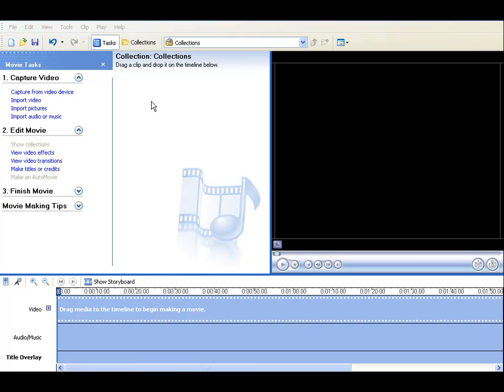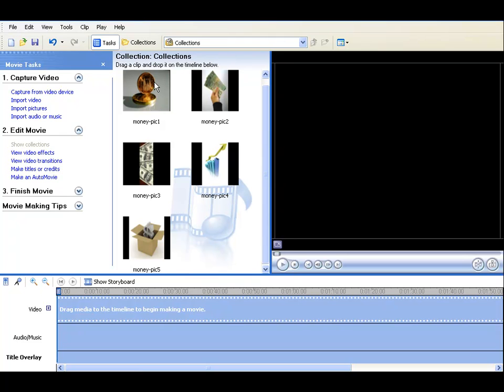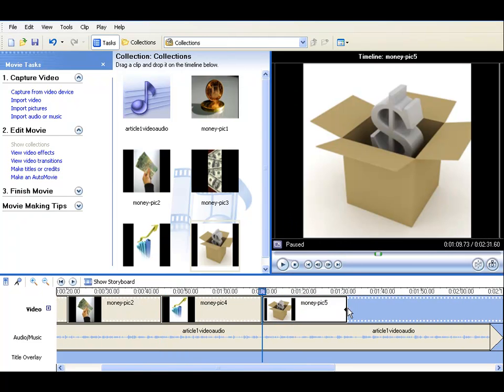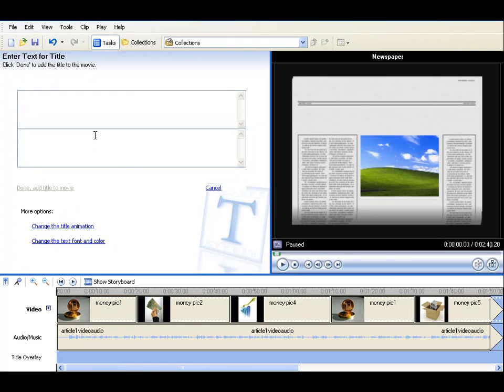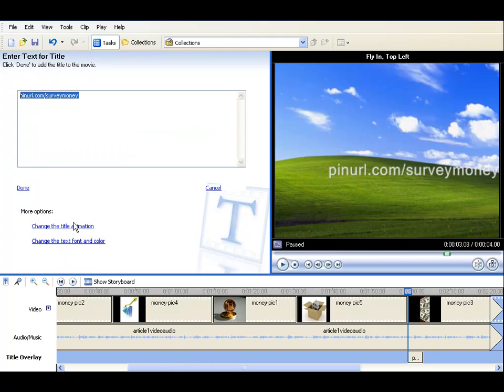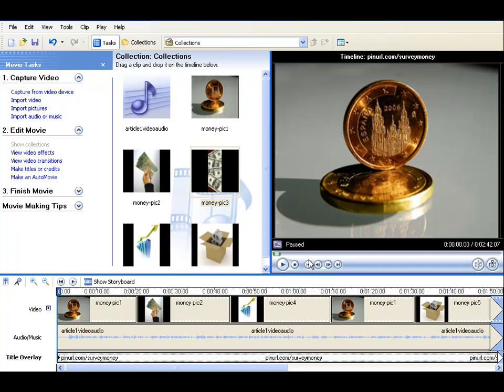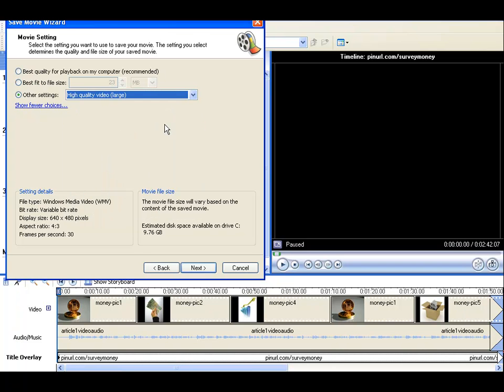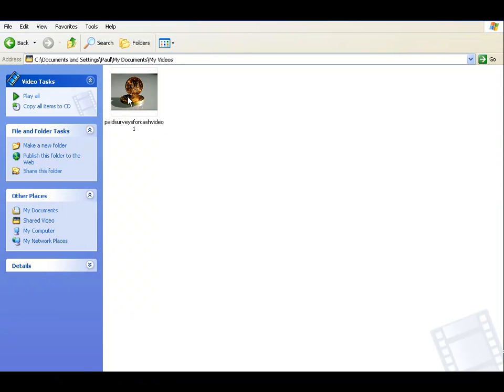Joe Salmon Mobile Marketing step-22-video-marketing-create-video-4